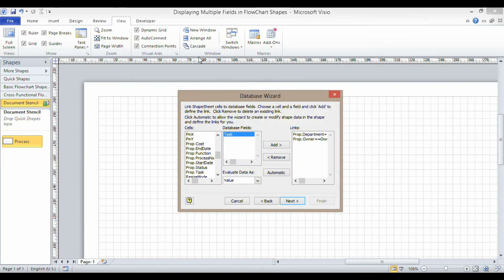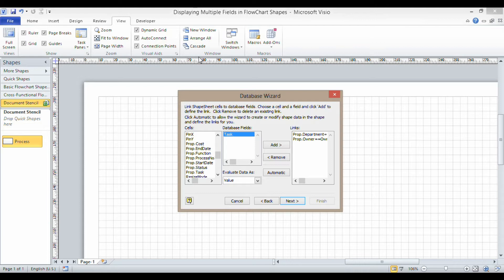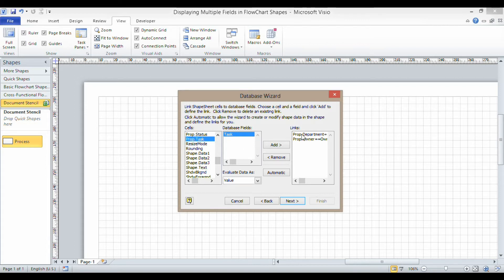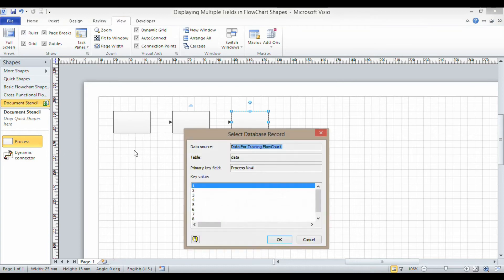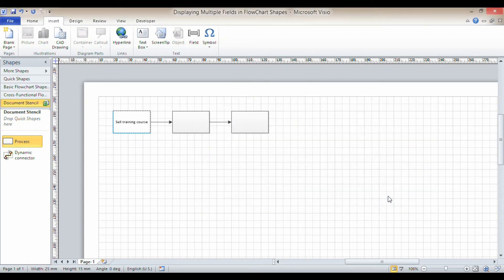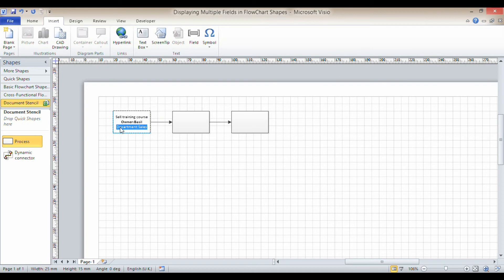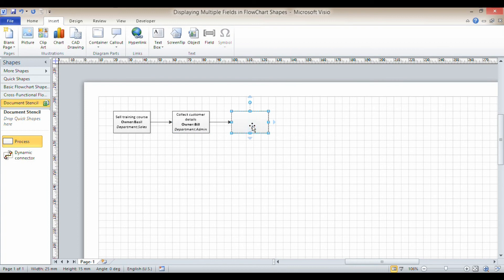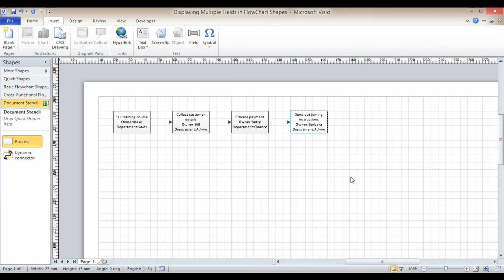Visio: Displaying Multiple Data Fields in FlowChart Shapes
This video shows you how to display multiple data fields in a flowchart shape. Once you have created the fields in one shape you can easily copy them into another shape and the fields will pick up the data from the relevant record.  Relates to users of Visio 2010 Standard version.